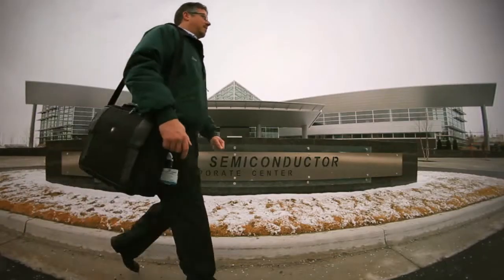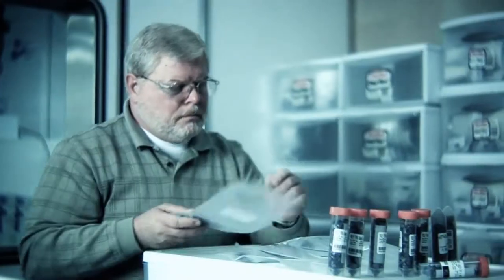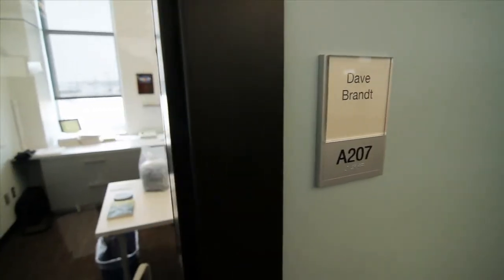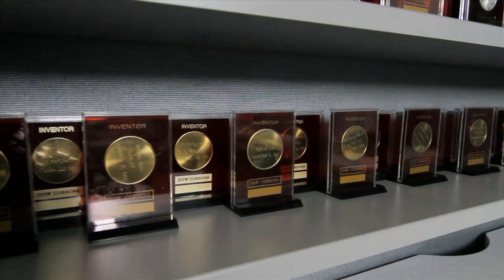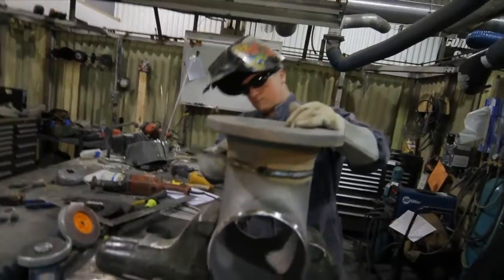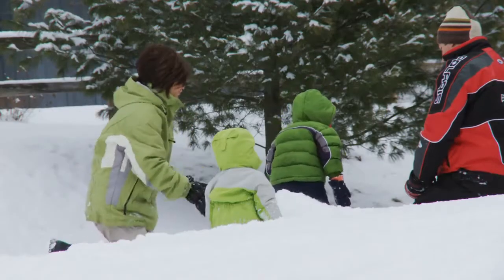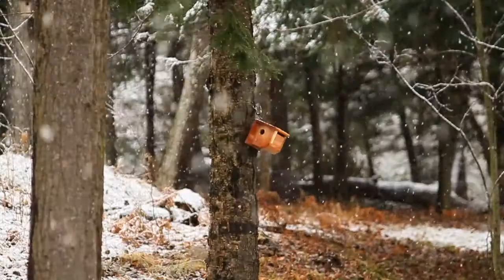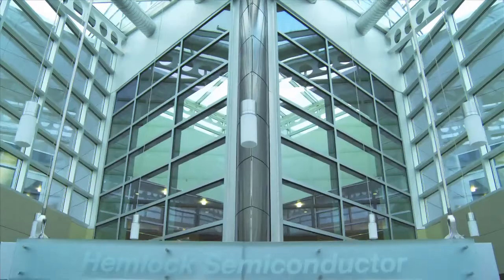A Day in the Life of a Hemlock Semiconductor Engineering Services Manager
Dave Brandt shares a day in his life as an engineering services manager at the Hemlock Semiconductor Group's Michigan Site.